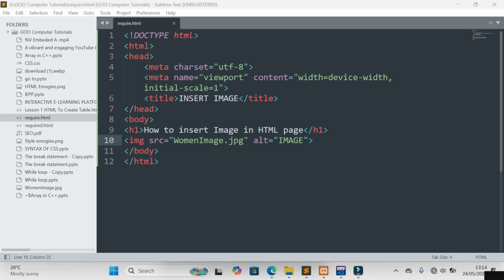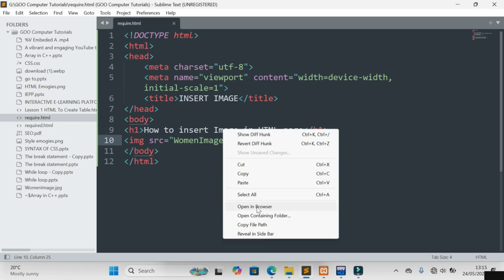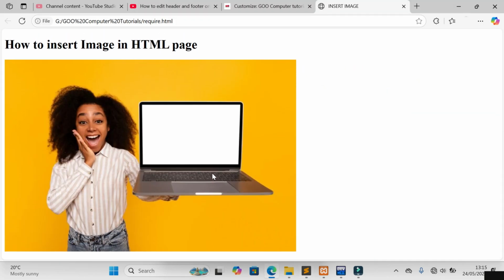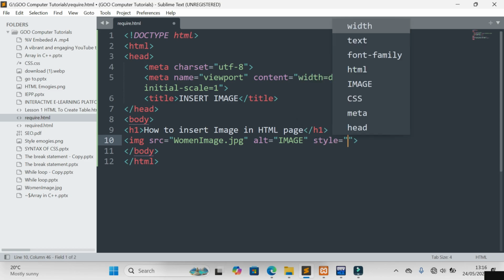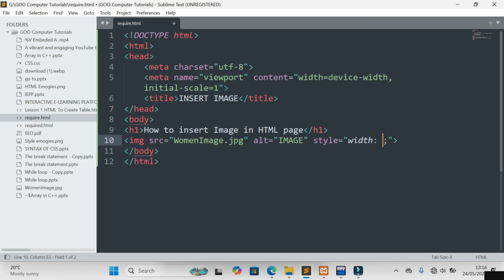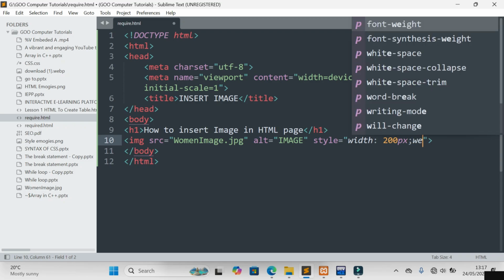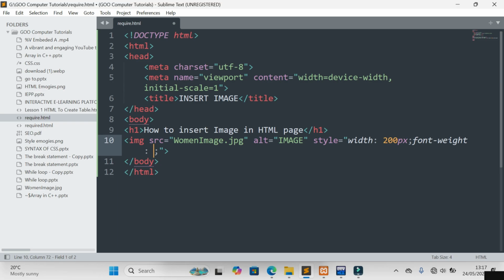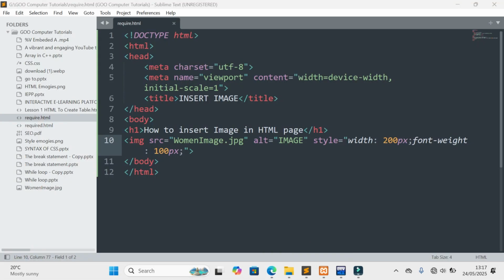How to Resize an Image in HTML | Width & Height Attributes Explained with Examples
📸 Learn how to resize images in HTML using width and height attributes!
In this beginner-friendly HTML tutorial, you’ll discover the easiest way to control image sizes directly in your webpage using simple HTML code. Whether you're building a personal website or working on a school project, this step-by-step guide will help you master image resizing in no time!
💡 Perfect for beginners learning HTML and front-end web development!
✅ In this video, you will learn:

What the width and height attributes do in HTML

How to apply them correctly to the img tag

Best practices for responsive image resizing

Live examples and tips for clean, professional-looking webpages